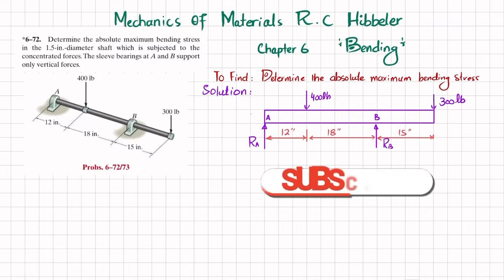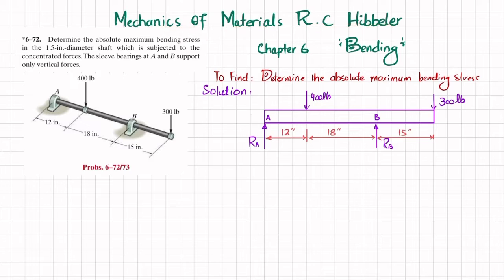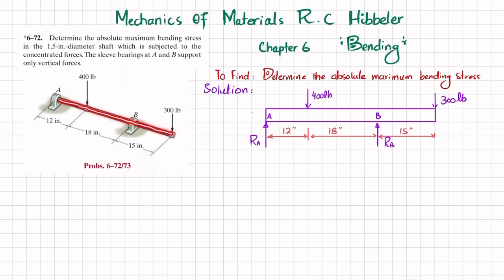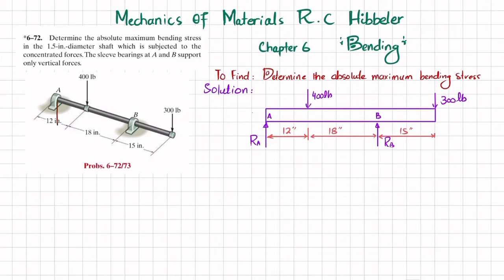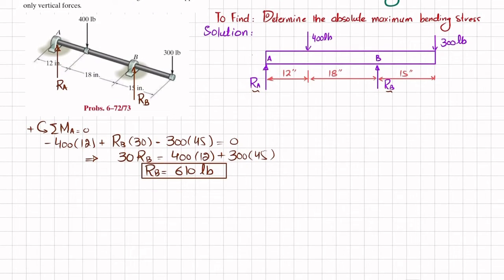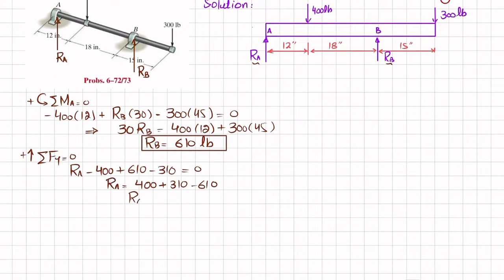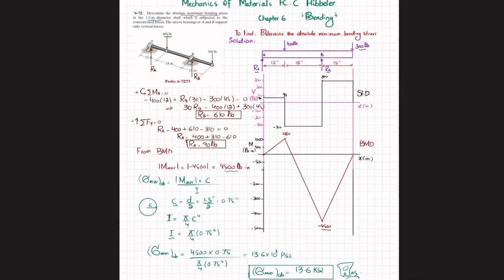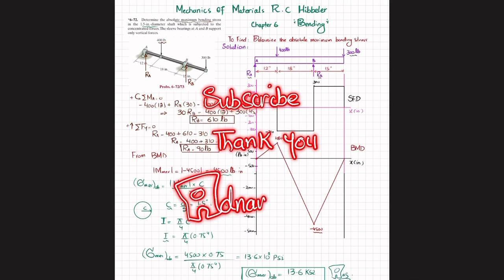Determine absolute maximum bending stress | Problem 6-72| Mechanics of material rc Hibbeler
*6–72. Determine the absolute maximum bending stress in the 1.5-in.-diameter shaft which is subjected to the concentrated forces. The sleeve bearings at A and B support only vertical forces.
287 Problem solutions of all chapter of  Mechanics of Materials by Beer & Johnston